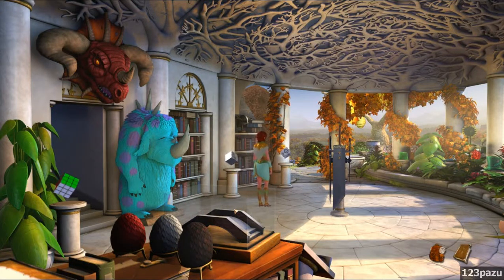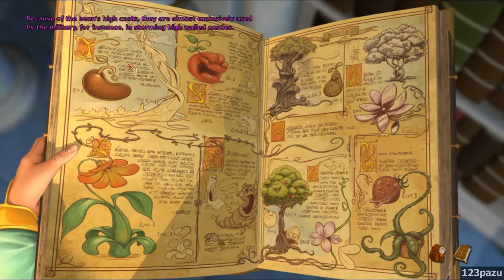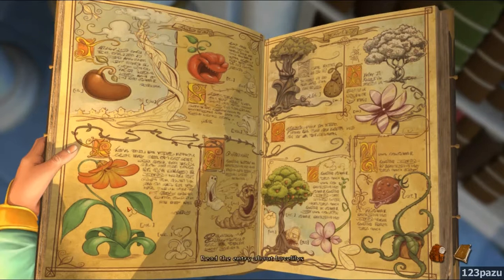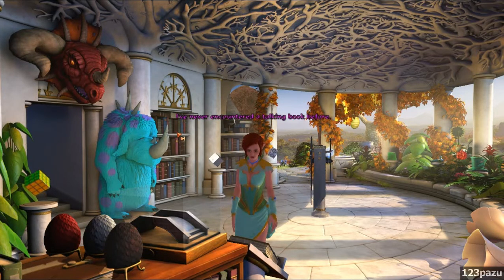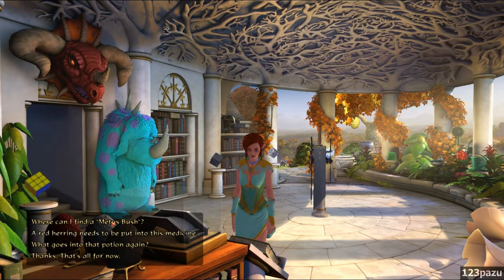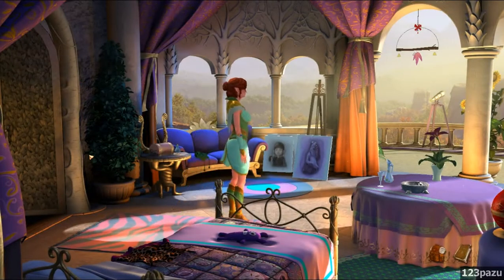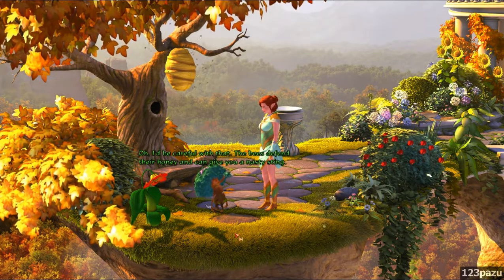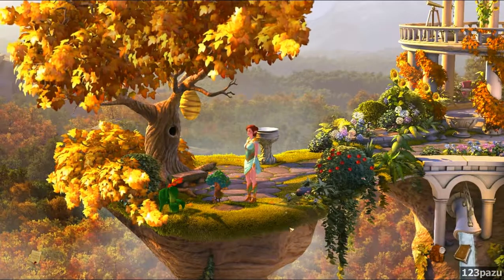The Book Of Unwritten Tales 2 - Part 4 Let's Play Walkthrough in English - Books, Books, Books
The Book of Unwritten Tales 2 English Walkthrough / Let's Play The Book of Unwritten Tales 2 Walkthrough English

book of unwritten tales 2 walkthrough
book of unwritten tales 2 english walkthrough
lets play book of unwritten tales 2 english